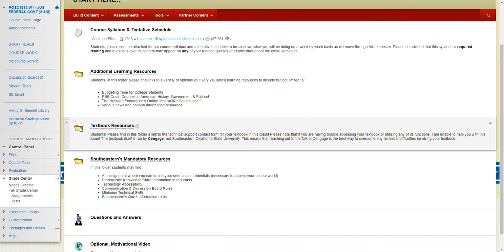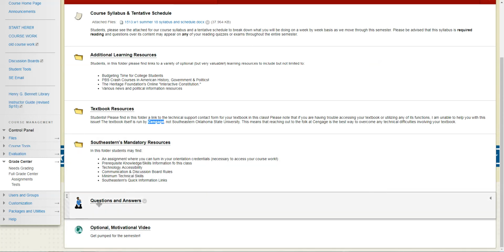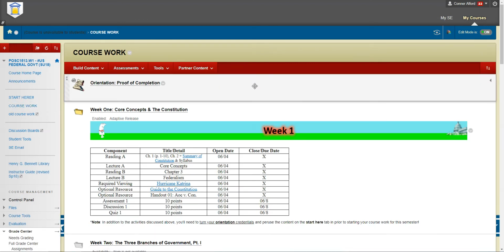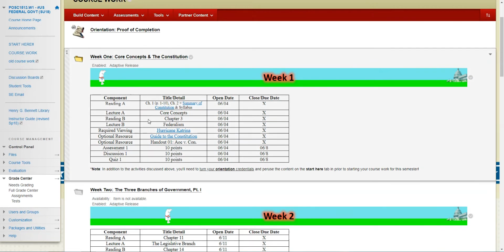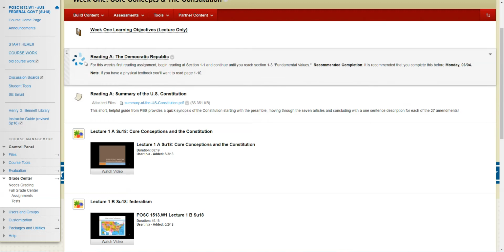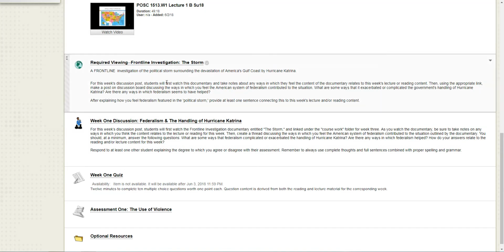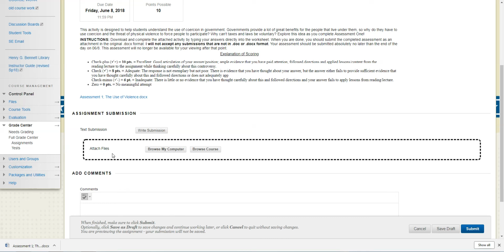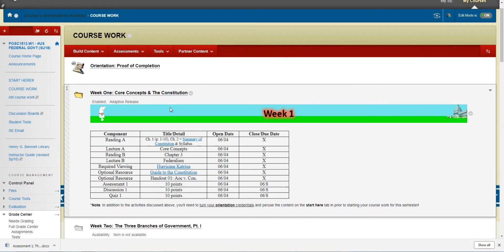Su18 Navigation video posc 1513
A simple breakdown to help students navigate our course blackboard page!